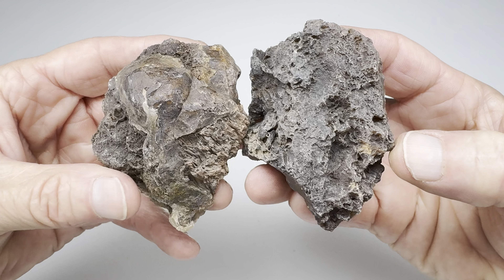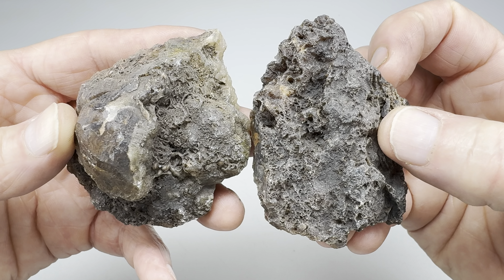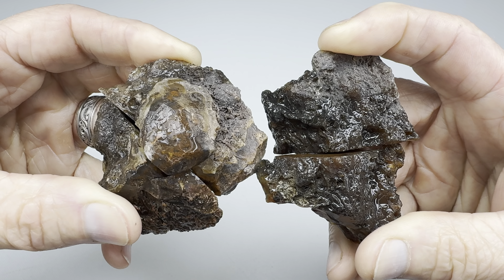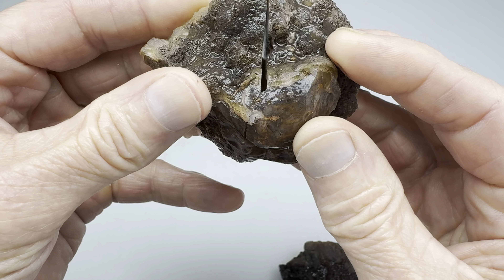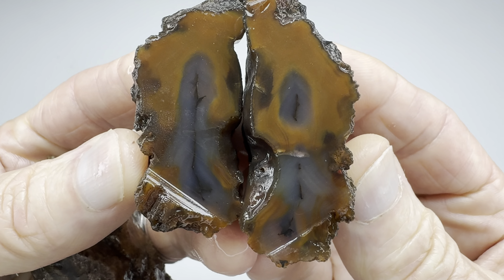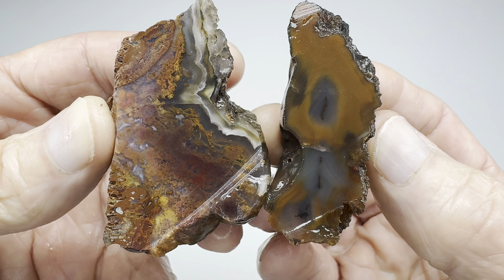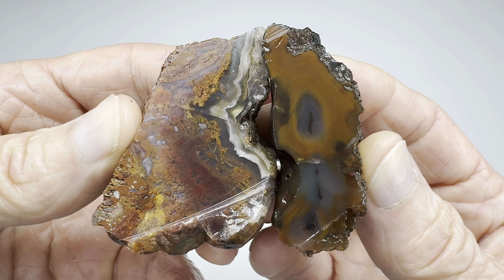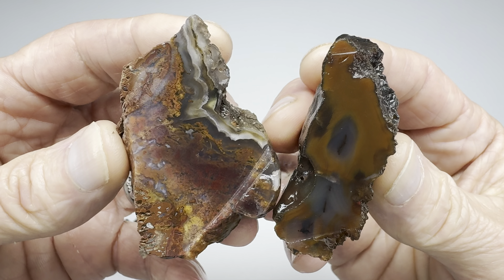The Great Kendra Scott Rock-Off Round 114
A couple of strong contenders in this round but as you know, only one can win the rock-off!😆